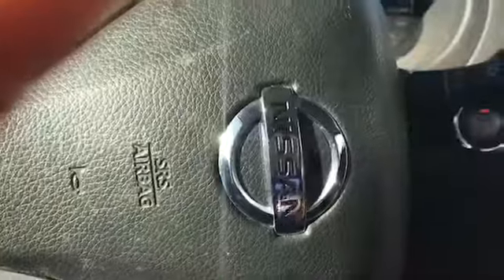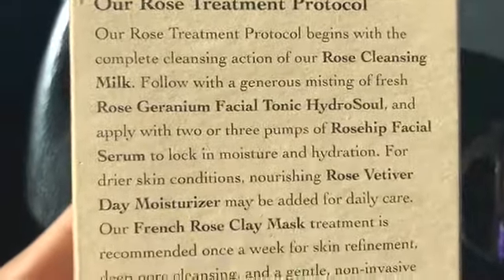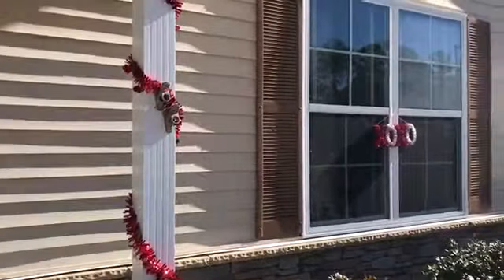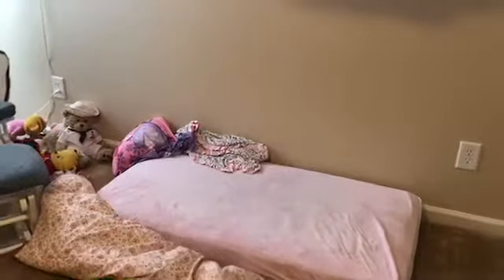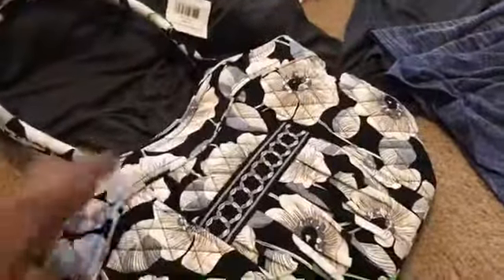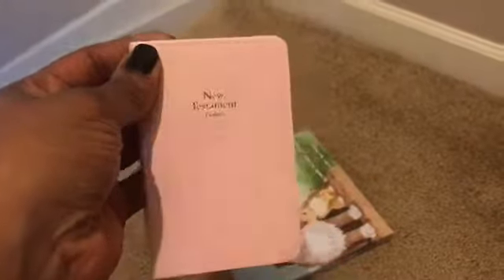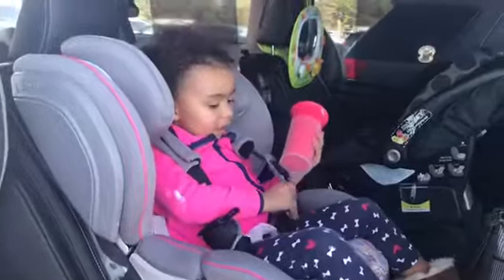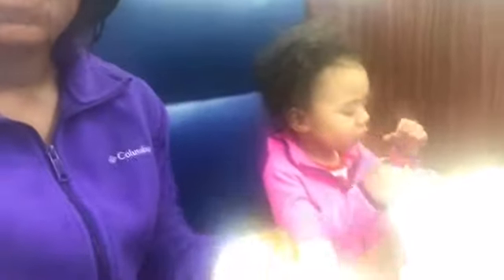Weekend VLOG! 2/3/2018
It’s the first weekend of February and so much is happening! Paisley got a “Big Girl” bed! It’s also Super Bowl time, so we need to get some good food to grill because what’s the game without good food?! I’m completely obsessed with Mercari now, btw!

**I would love for you to join me in all of my adventures, family life, and day to day living!
Xoxoxo,
Myca 💖